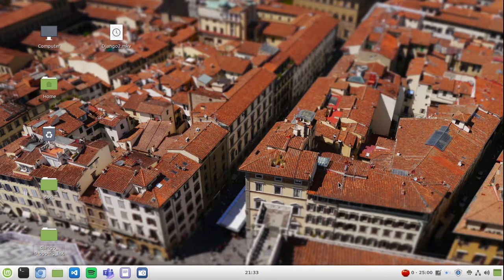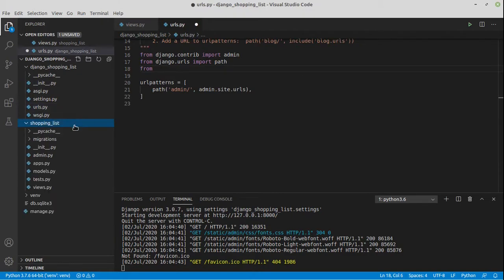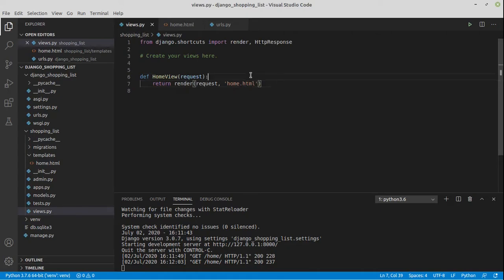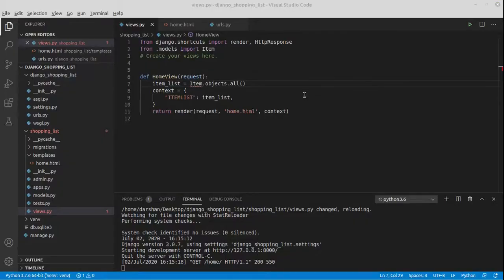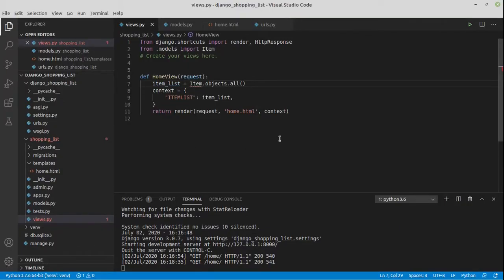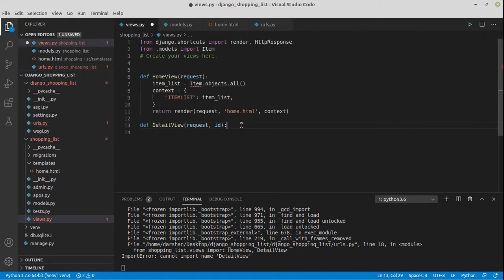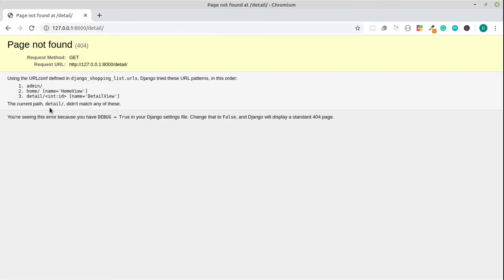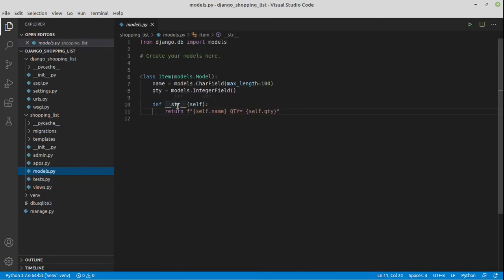Django Views, URLs and Templates [Video-2]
This is the second video of the Getting started with Django series.
Here we dive into the views, URLs, and templates of the Django Web Development framework.
This tutorial series is for complete beginners. If you're just starting out with Web Development and you know a bit of python, this is a perfect fit for you :)
1. How to create views in Django
2. Create URL paths to route the views
3. Render HTML templates through the views

This blog will assist you with this video on the topic of Django Views, Django URL configuration, and Django HTML Templates.
Do check out my blog, I post content related to web development regularly.
If you are interested in Django web development, I will soon have a course made on it so that your journey in this land be as smooth as possible.

Don't forget the bell, it will ring every-time I post a new video.
 Do like the video if you liked it and if you have any suggestions or queries, do drop them in the comments section below.